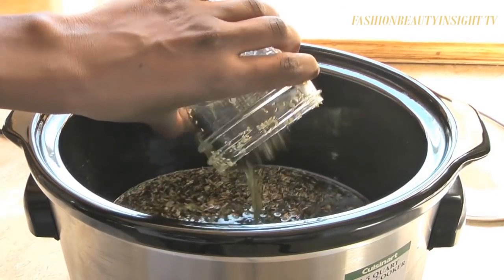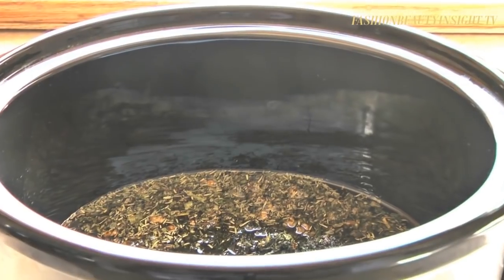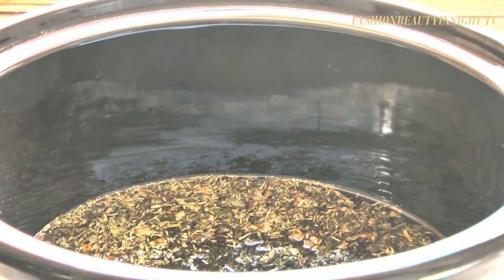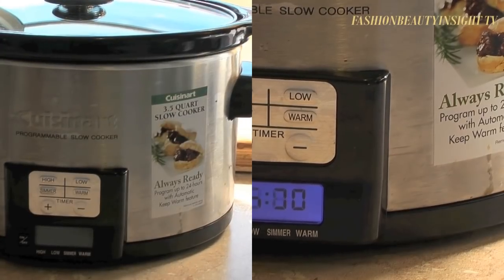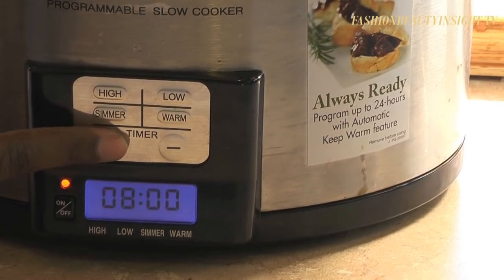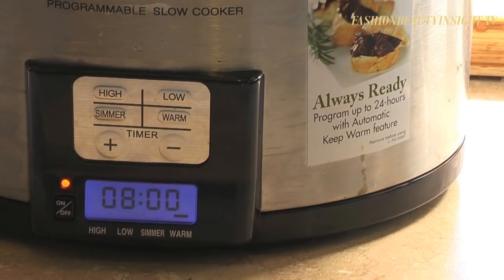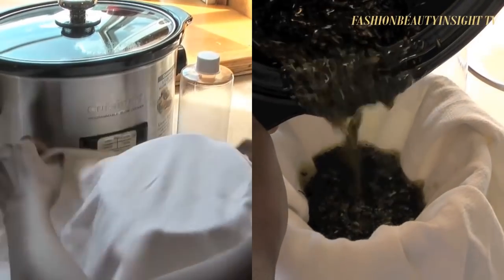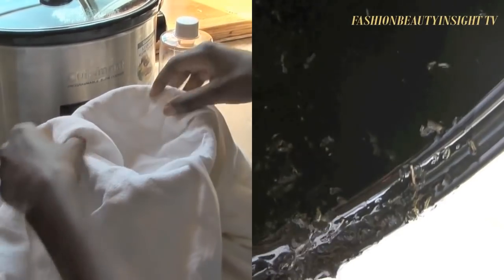Infused Herbal Oil - Crockpot Method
How to make infused herbal oil.